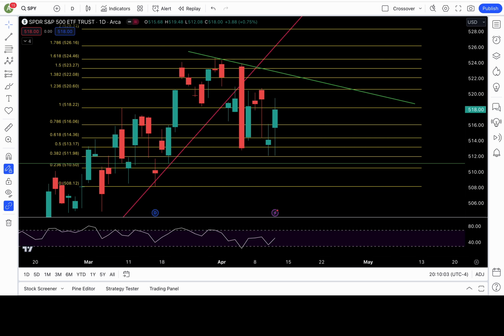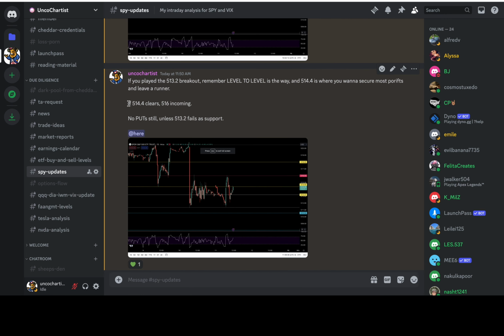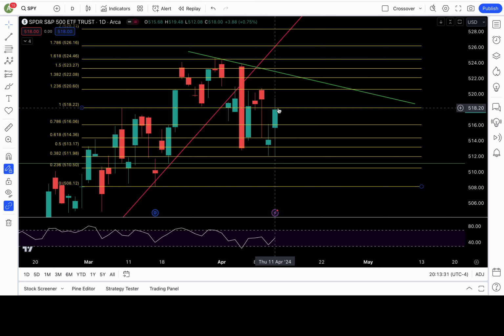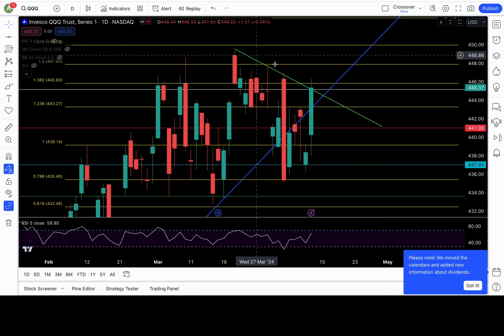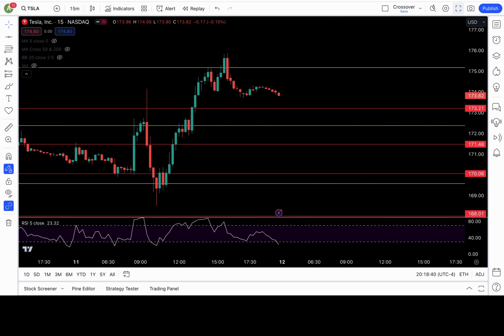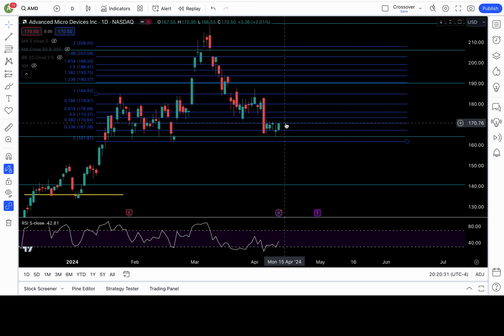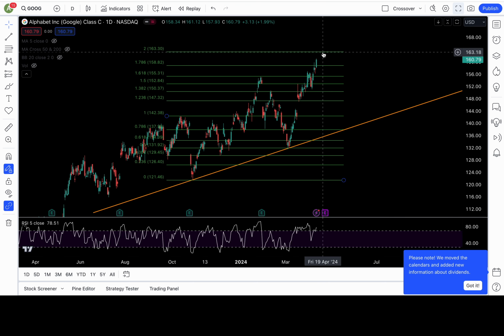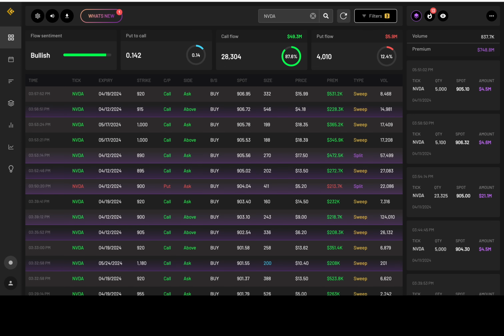PRICE ACTION TRADE IDEAS for SPY NVDA QQQ IWM APPLE AMD TESLA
UNCO's DISCORD --

Please Read each tier before joining. I will do a face reveal when I reach 200 members. Yearly memberships, gets you two months free.